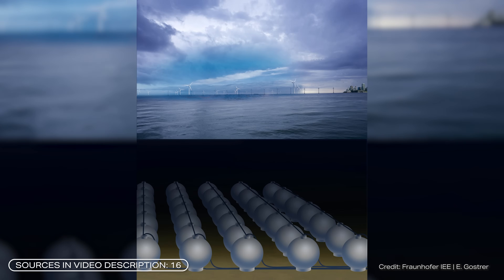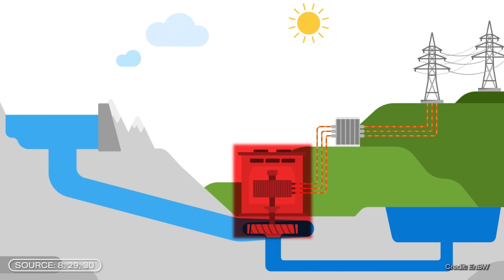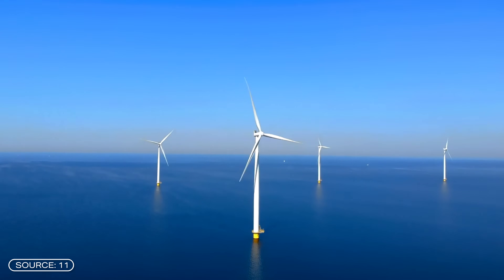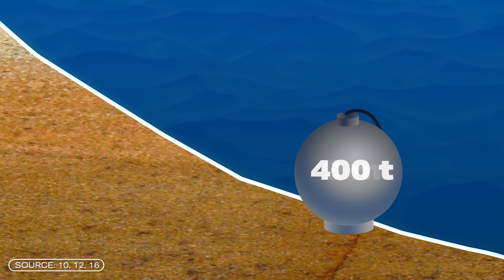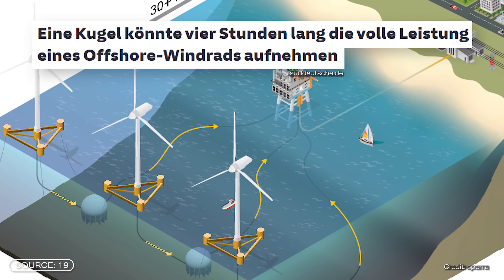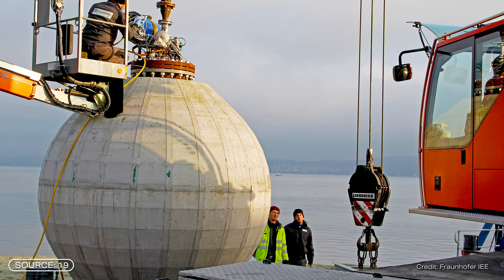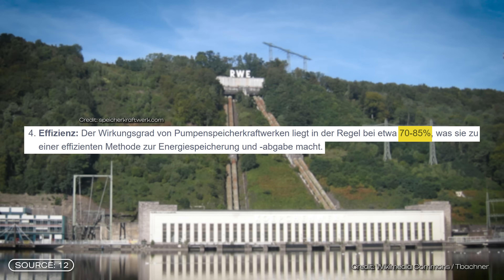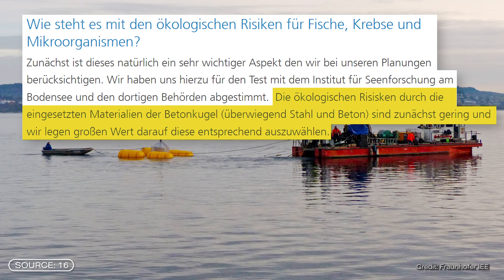Underwater Battery Storing Power at 600m depth!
This new underwater battery will be able to store surplus electricity at a depth of 600 meters. And at the bottom of the sea, too. Two German physicists have developed this storage method, which makes use of the principle of pumped storage. The idea is to store surplus electricity from wind and solar parks under water. Find out exactly how this works, what the depth has to do with the capacity and where the underwater pumped storage can be used.

This video was created by my editorial team. Responsible from the editorial team: Nina Bürger, Tabea Desch, Jacob Beautemps; Editing: Aron Kamenz, Sören Rensch, Neo Sanjuan Thiele

Sources:
Source 1: